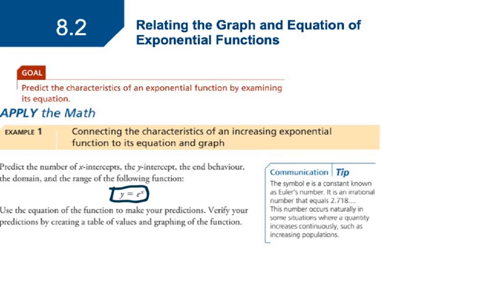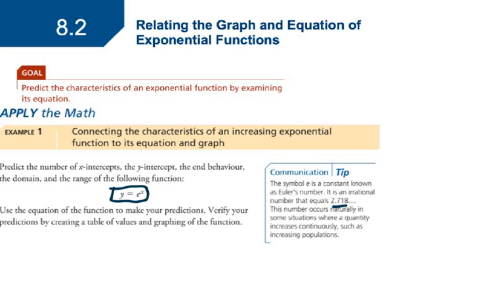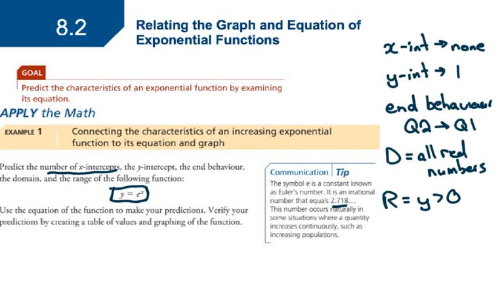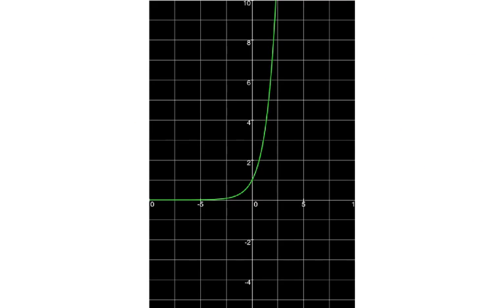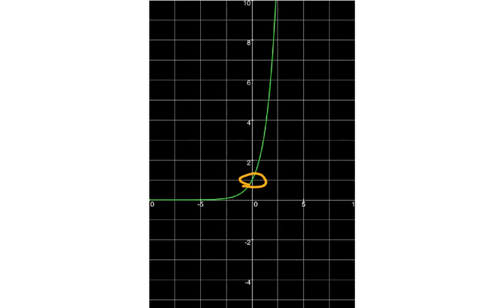8 2 1